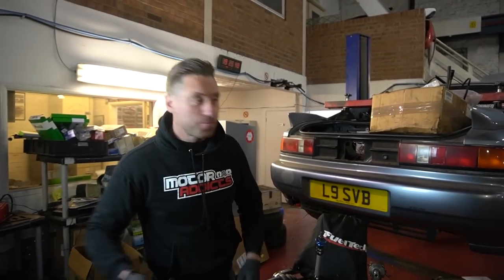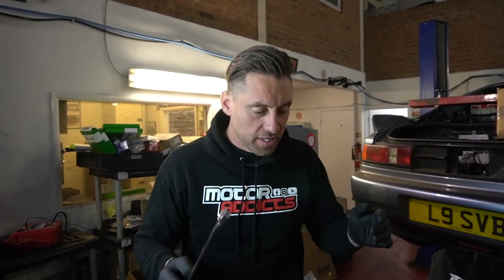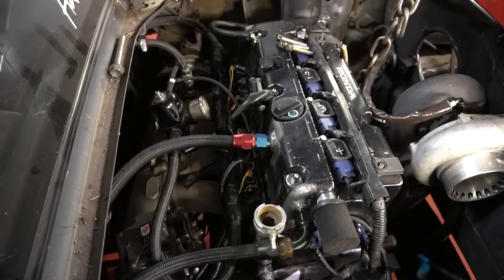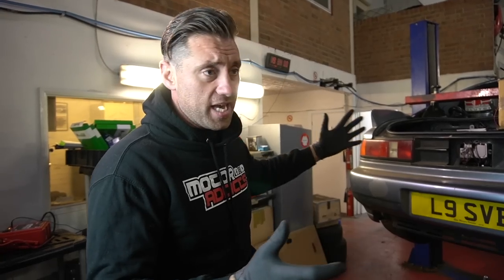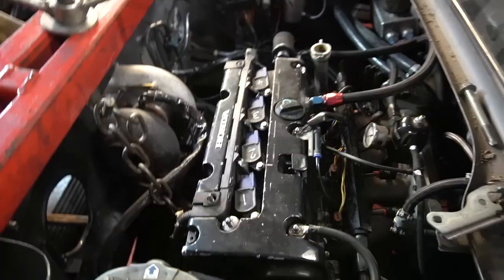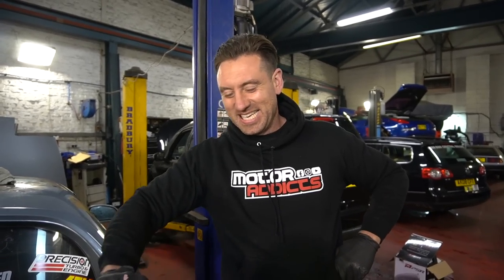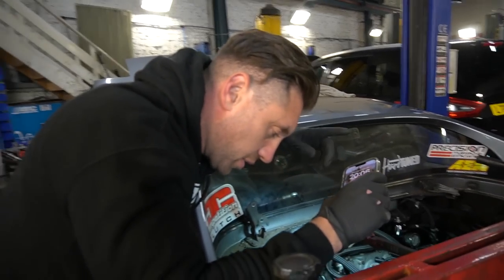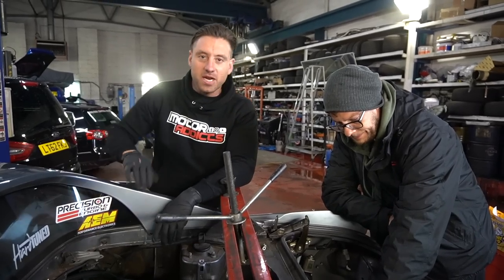OUR 678BHP TOYOTA MR2 GOING BEASTMODE - WILL THIS BE UK FASTEST MR2?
Finally the mental 678bhp Turbocharged K20 Toyota MR2 is back with a ton of new parts fitted, but could this now become the UK’s fastest MR2?

You won’t believe what’s happened to this crazy Toyonda!